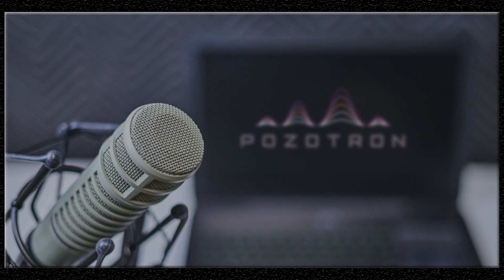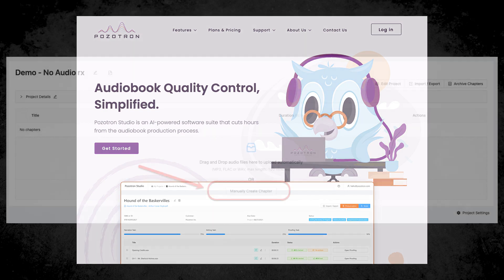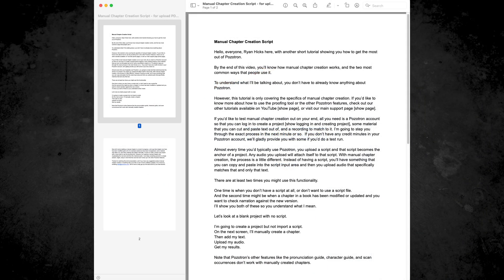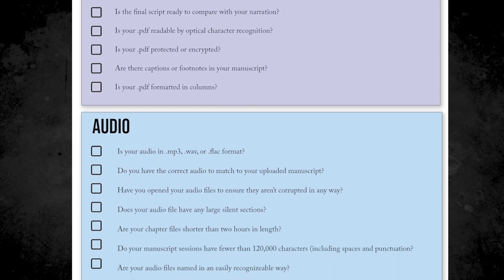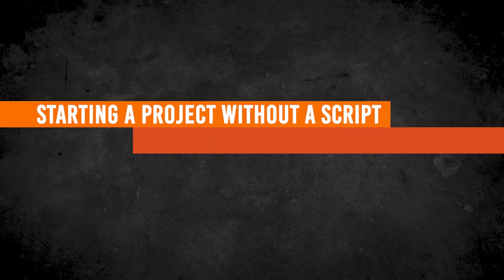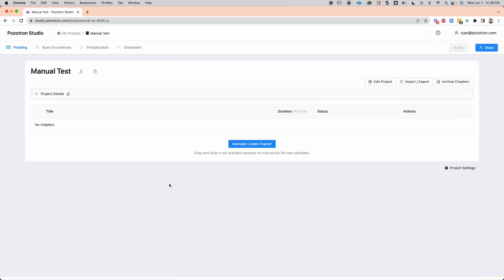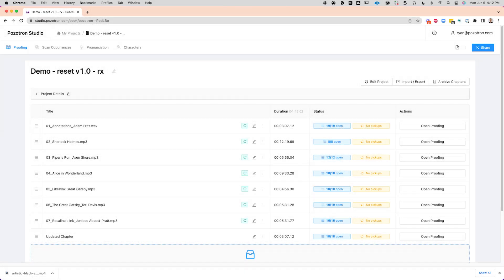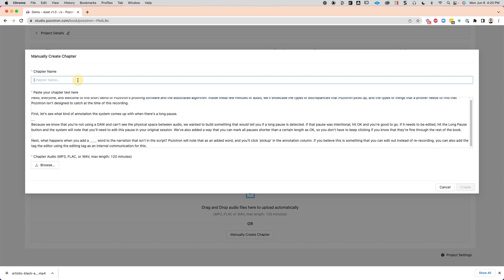Pozotron Manual Chapter Creation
Here you will learn how to manually create chapters within Pozotron. This is especially useful when you are working with an unfinished script or when the script you are working with has been modified.

Still have questions?